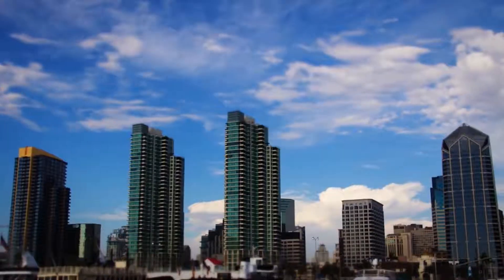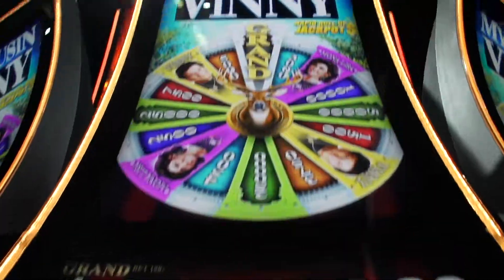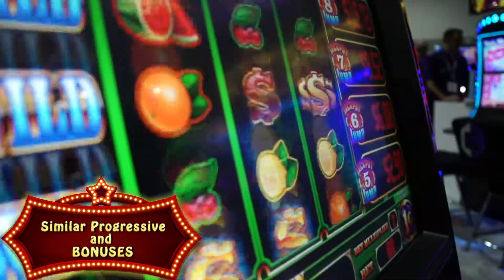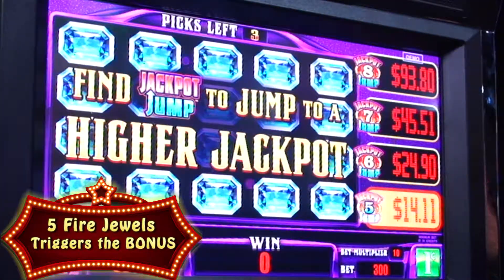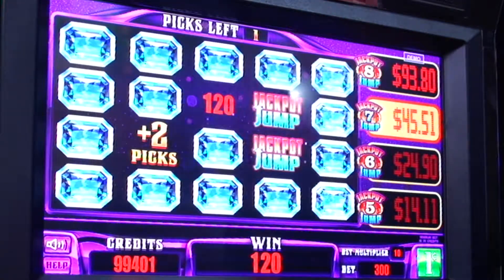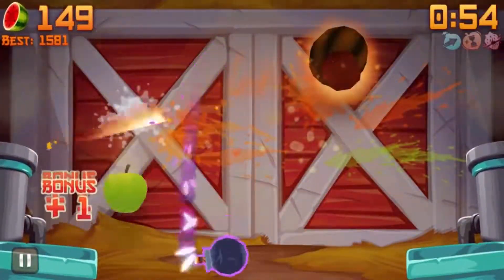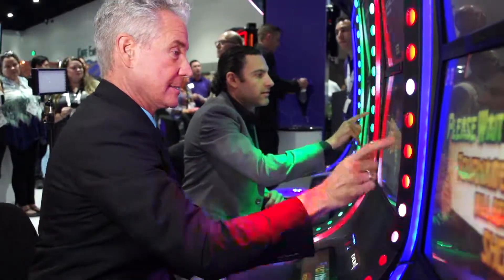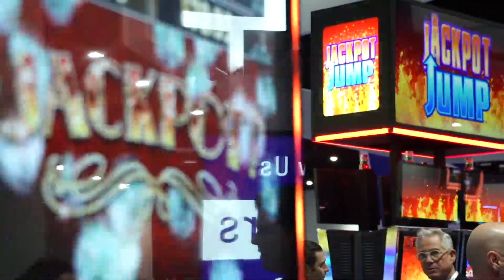Slot Review Magazine - Jackpot Jump & Fruit Ninja - Everi Games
I got to interview Michael Conway from Everi Games!  We talked about Jackpot Jump and the Fruit Ninja slot game!